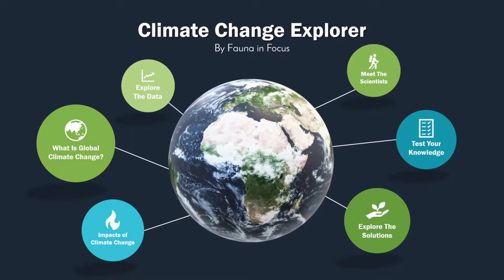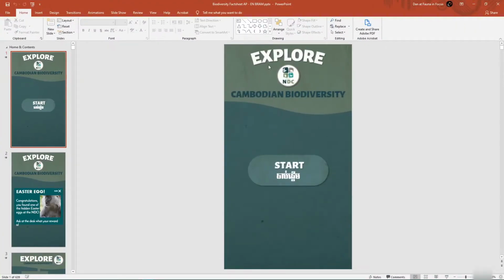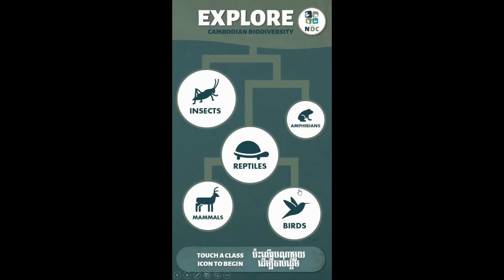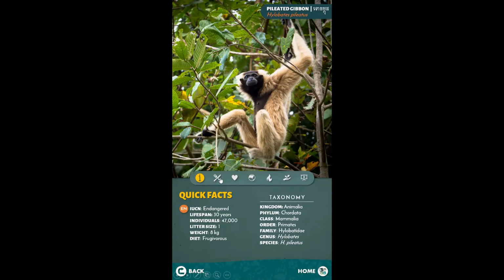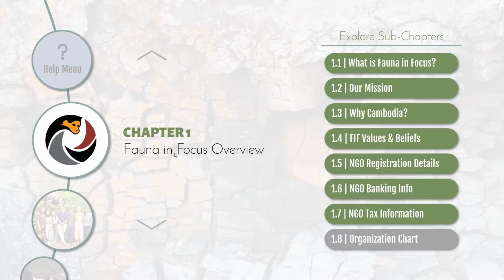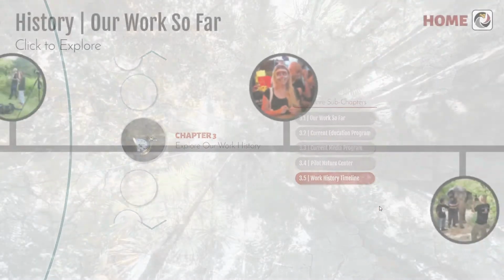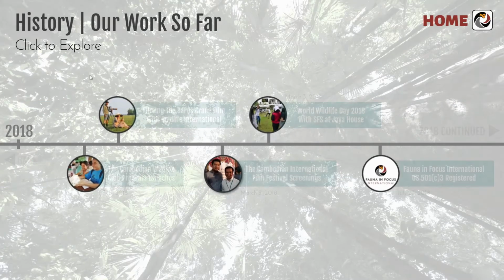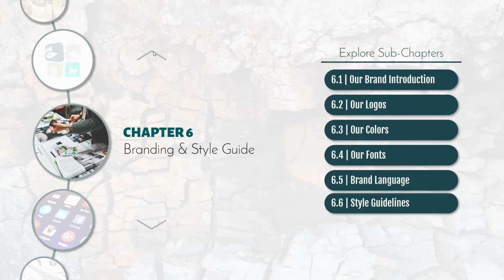Pro Tips & Tricks | Lesson 35 - PowerPoint 1 - Showcase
We end our course with a tutorial on the basics of building a new webpage for your project. From managing pages and blocks to design your site style, this tutorial lays the foundation of all you need to build a site for your team or your project.